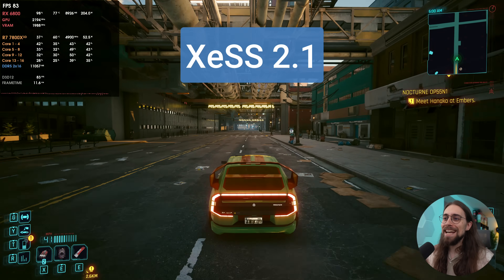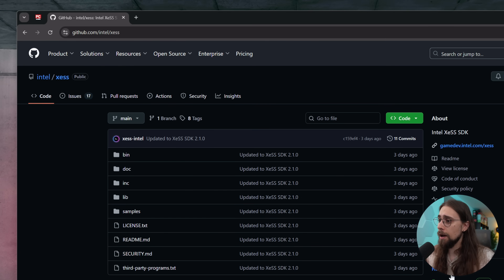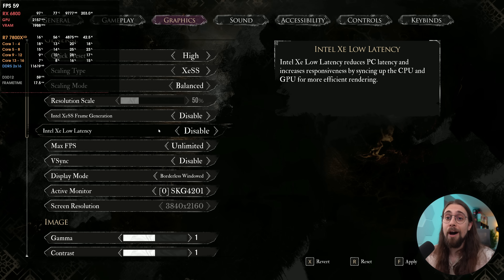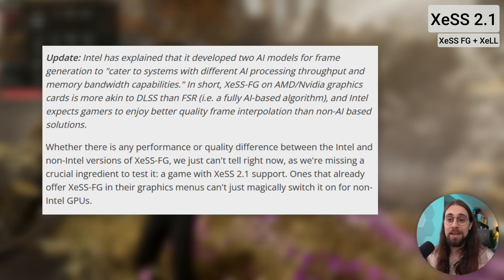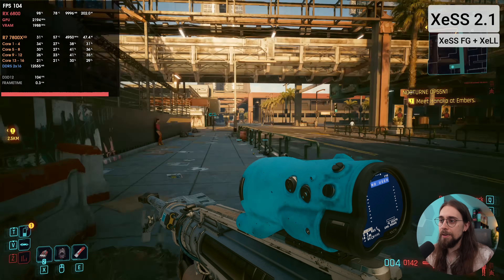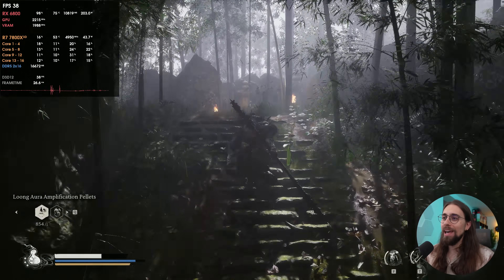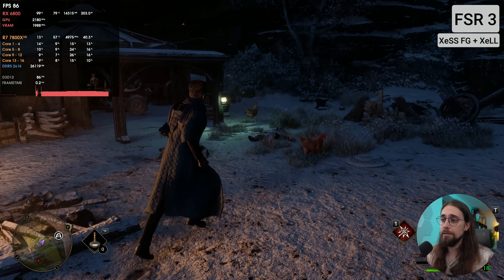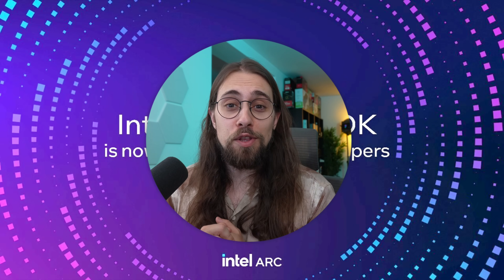This is HUGE!! XeSS 2.1 Frame generation & XeLL NOW available for AMD & NVIDIA GPUs!!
Today,  I am showing you the new XeSS 2.1 Update, that allows AMD & NVIDIA users to use XeSS, XeSS Frame Generation & XeLL!!

00:00 - Intro (XeSS Frame generation, etc.)
01:59 - How to upgrade your games to XeSS 2.1?
04:05 - Expedition 33 (XeSS 2.1 Frame Generation + XeLL) on AMD
07:16 - Cyberpunk 2077 (XeSS 2.1 Frame generation + XeLL) on AMD
10:58 - Black Myth Wukong
11:53 - Hogwarts Legacy (XeSS 2.1 Frame generation + XeLL) on AMD

15:25 - Final Thoughts (XeLL, XeSS Frame generation on AMD, NVIDIA, etc.)
17:24 - Channel Members
17:45 - More Videos